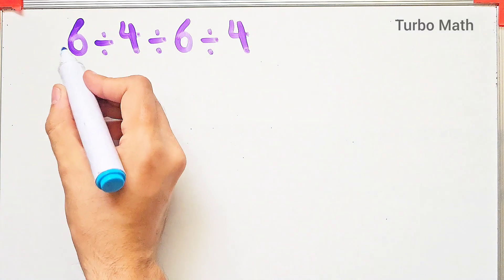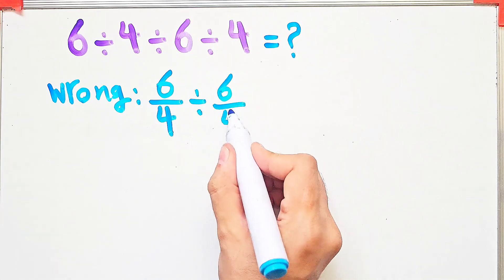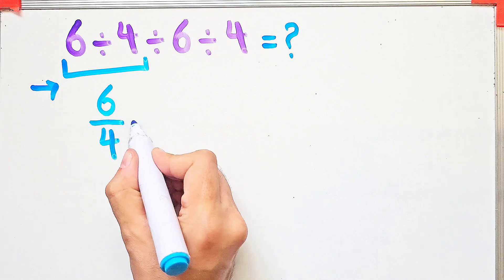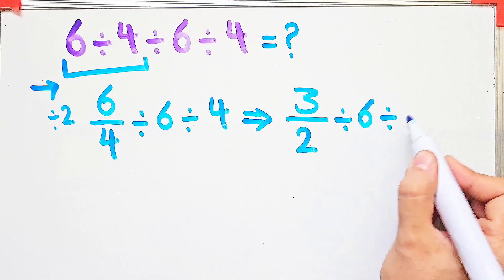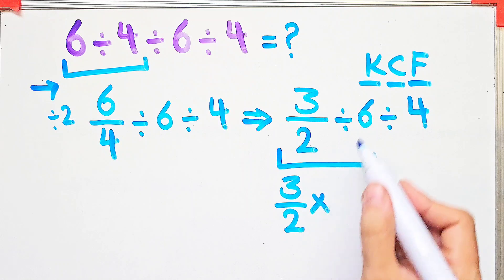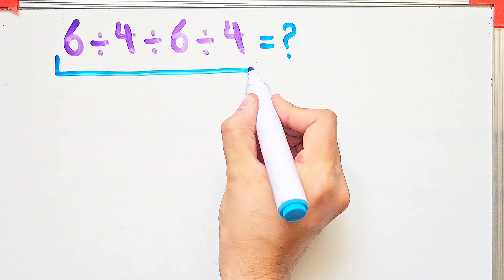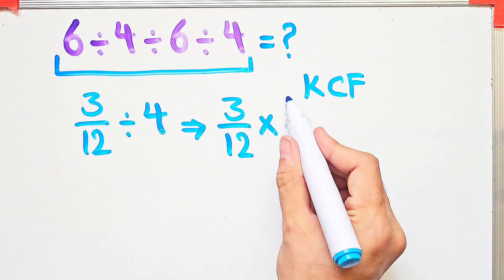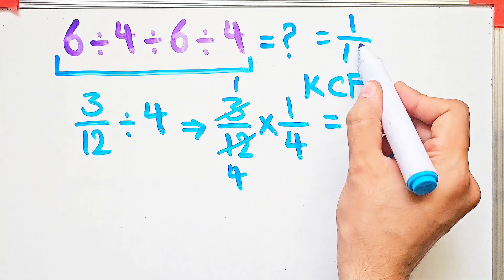80% Of People Get This Math Question Wrong! Can You Solve It?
🔢 Can you solve this tricky math question?
Most people get it wrong ❌ — but if you know the order of operations, you might just get it right! 🧠